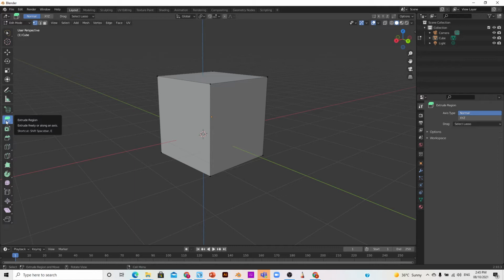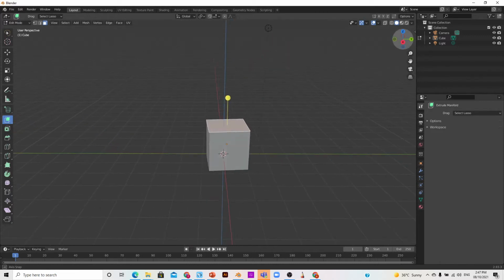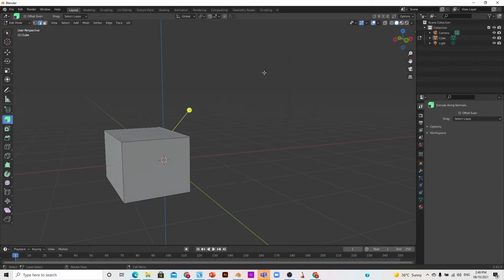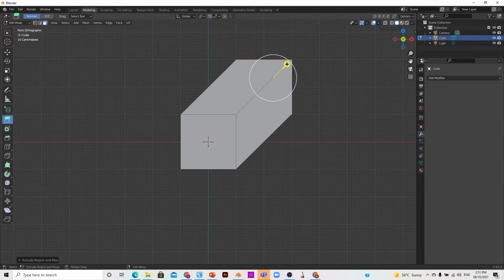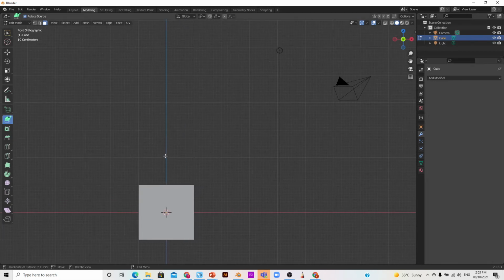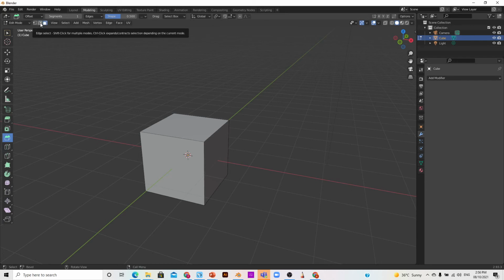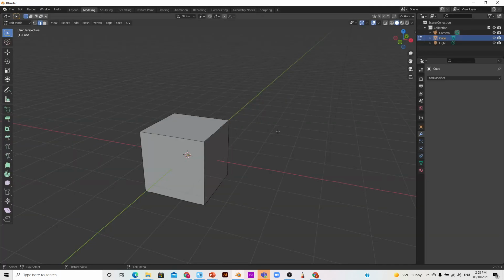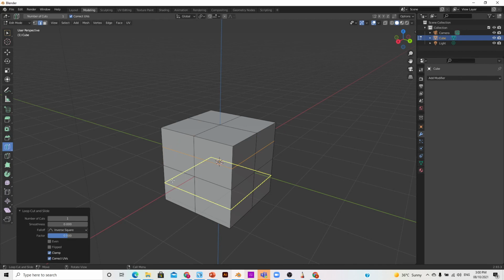Blender Beginner Part 4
next part